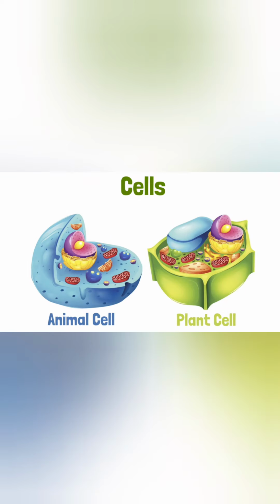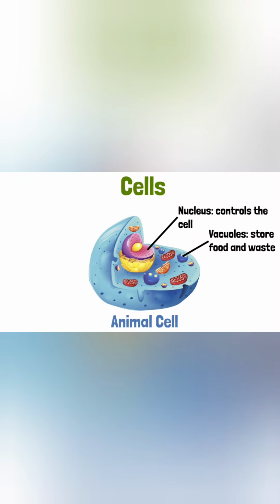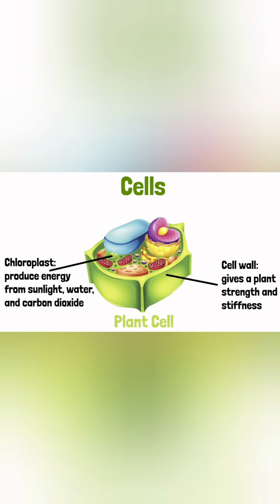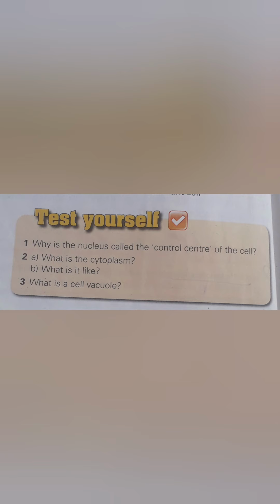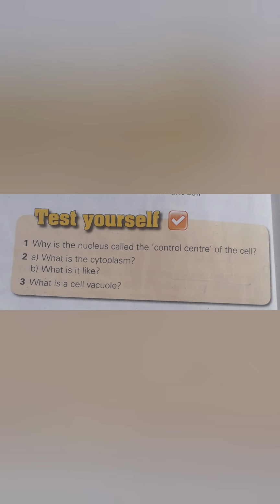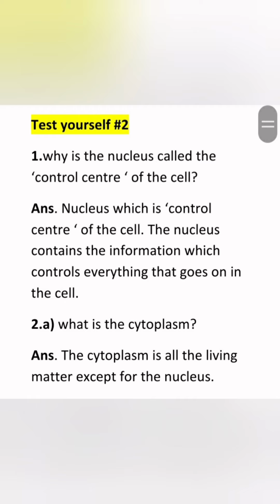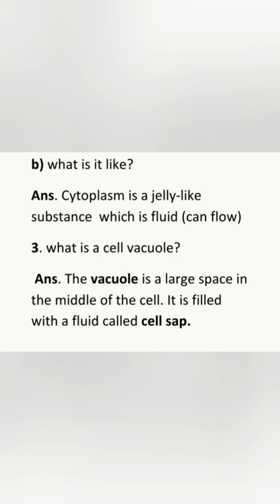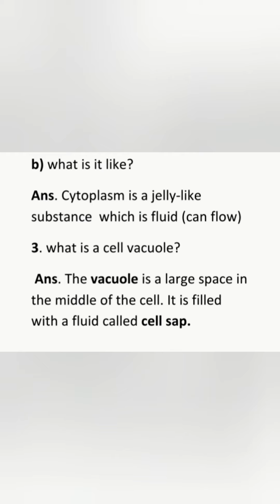introduction to cell